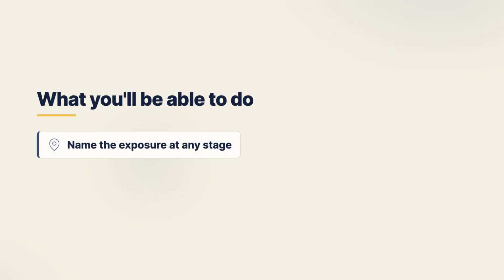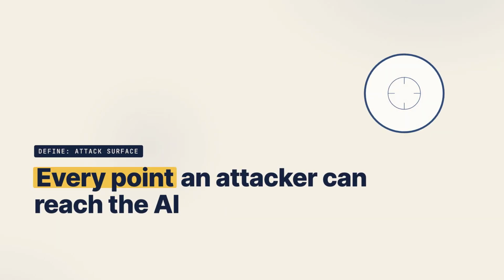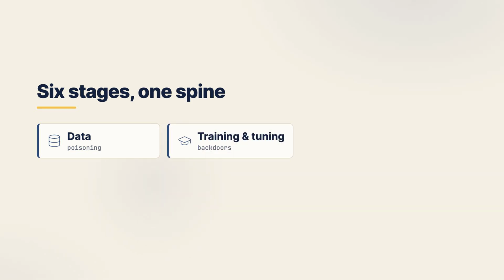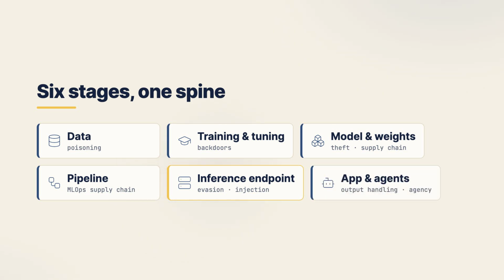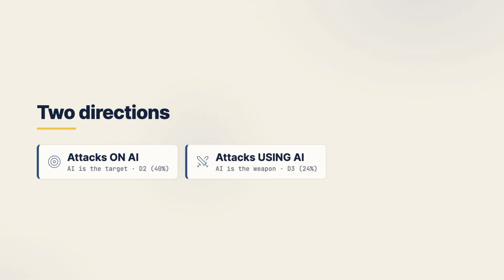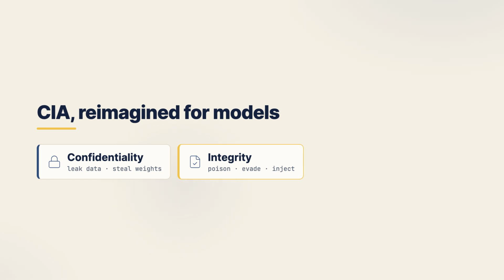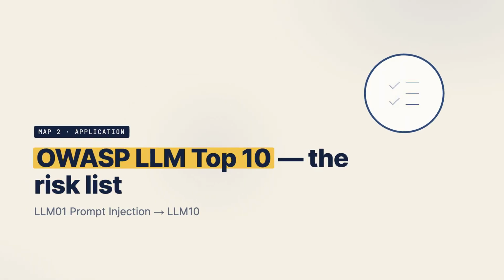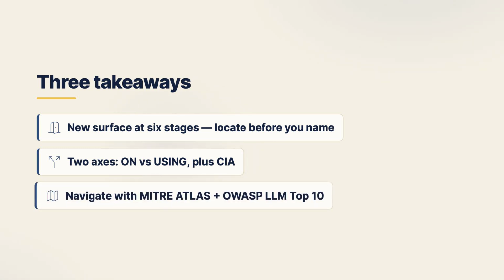SecAI+ 02 — The AI Attack Surface (Where the New Risk Lives)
AI doesn't replace your attack surface — it adds a whole new floor to it. In this episode we map every place an AI system hands an attacker a new door, from the training data to the agents acting on the model's output.

In this episode of Securing AI (a SecAI+ study series), we cover:
• The lifecycle attack-surface map — six stages where AI adds new exposure (data, training, model/weights, pipeline, inference endpoint, app/agents)
• Attacks ON AI vs attacks USING AI — the split that frames Domain 2 vs Domain 3
• The CIA triad applied to AI — and why integrity is where the novel risk concentrates
• Two maps you'll use all series: MITRE ATLAS (adversary behavior) and the OWASP LLM Top 10 (application risk)

This is the MAP — later episodes are the territory: adversarial ML (Ep 05), prompt injection (Ep 06/07), poisoning (Ep 08), and supply chain (Ep 09).

This is part of a 20-episode series mapped to the four CompTIA SecAI+ domains.

⏱ Chapters
0:00 The invisible breach (cold open)
0:45 What you'll learn
1:30 Why AI is a new surface, not just more of the old one
2:30 DEFINE — attack surface (for AI)
3:00 The lifecycle map: six places AI adds a door
6:00 Exam tip — stage first, then attack, then control
6:30 On AI vs using AI + the CIA triad for models
8:30 Two maps: MITRE ATLAS & the OWASP LLM Top 10
9:30 Recap & what's next

- Previous — Ep 01, AI & ML Foundations for Defenders: {URL}

👤 About
Rick Ramirez — Lead Product Security Engineer; SecAI+, GICSP.

and "SecAI+" are trademarks of CompTIA, Inc., used for identification/education only. This is not exam
material or a brain dump; study the official objectives from CompTIA.